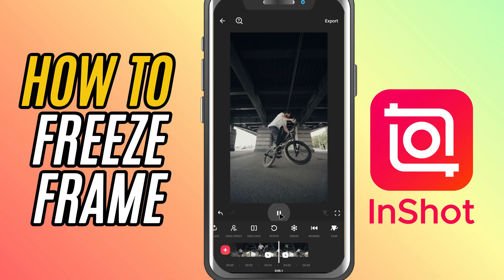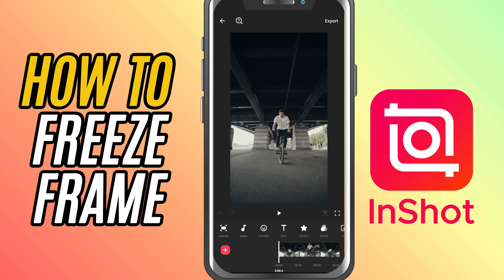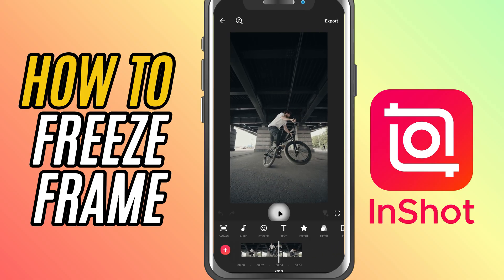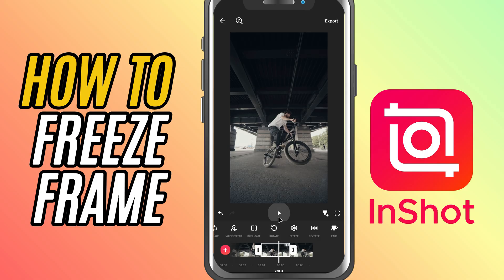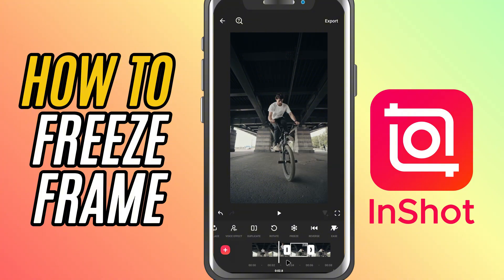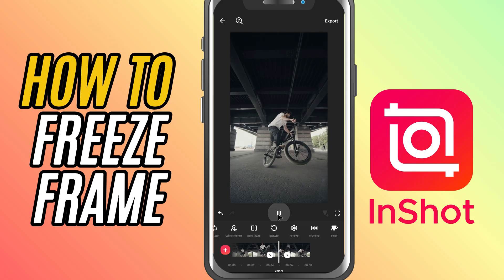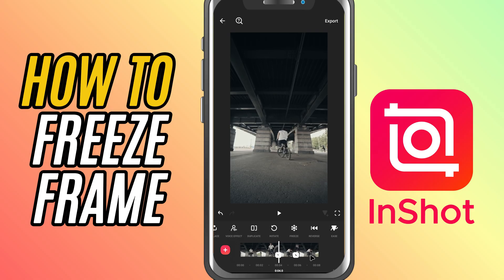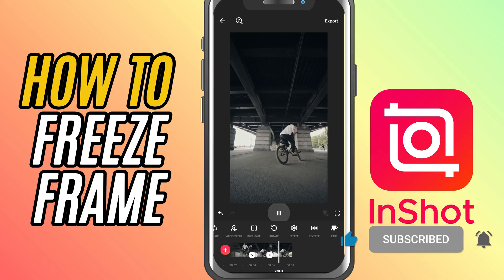How to Freeze a Frame in InShot - Lesson 20 InShot Mobile Video Editing Tutorial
Want to pause the action and hold on a moment? In this tutorial, I’ll show you how to freeze a frame using InShot’s built-in Freeze tool. Perfect for highlighting moments, adding dramatic pauses, or placing text on a still shot!

Steps to Apply the Effect:
Open your video project in the InShot app.
Play the video and pause at the exact frame you want to freeze.
Tap on the clip to select it, then tap Split to cut it at that frame.
Now select the clip where you want to freeze and tap the Freeze tool from the bottom toolbar.
A frozen frame section will be inserted—adjust its duration by dragging the edges.
Add text, effects, or music to enhance your still moment.